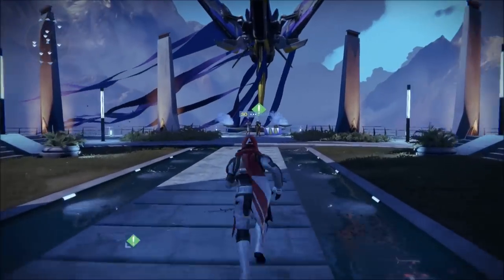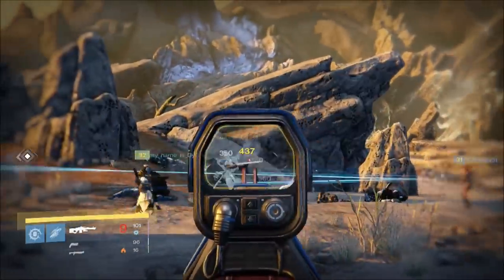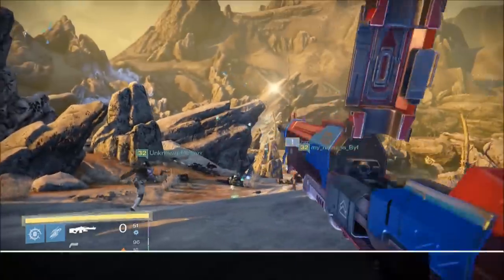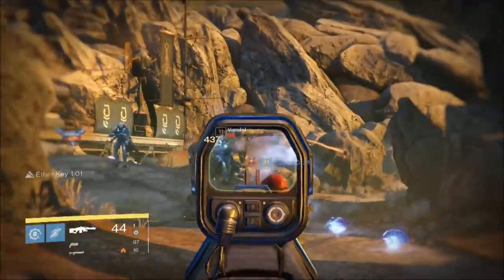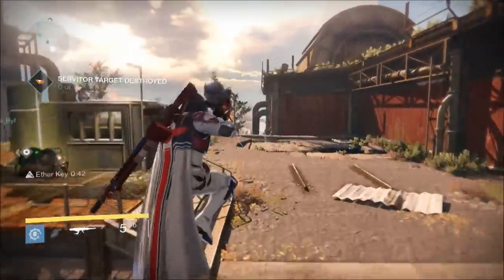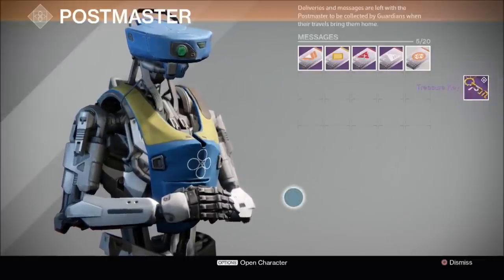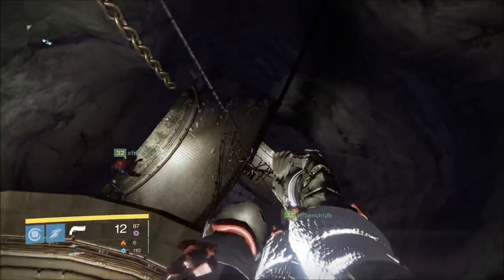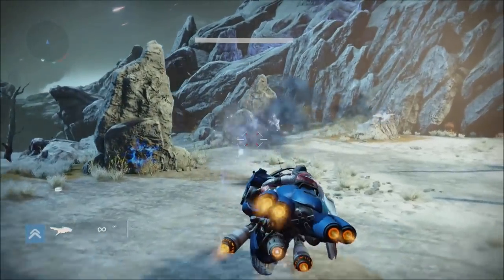Destiny - How To Get The TREASURE KEY!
New House of Wolves update has landed! Here’s how you get the Treasure Key!